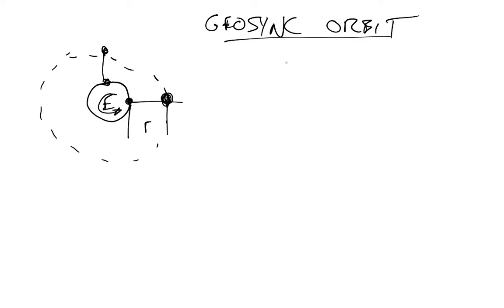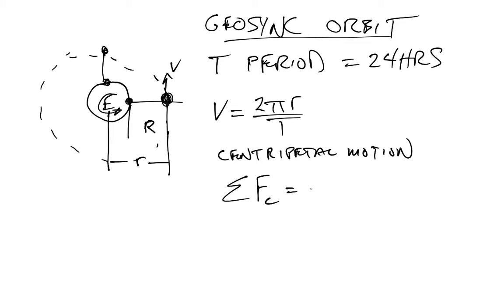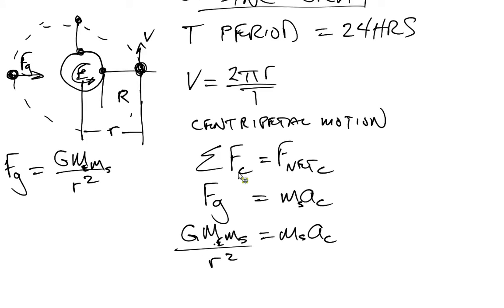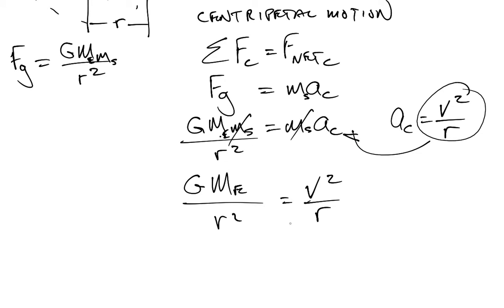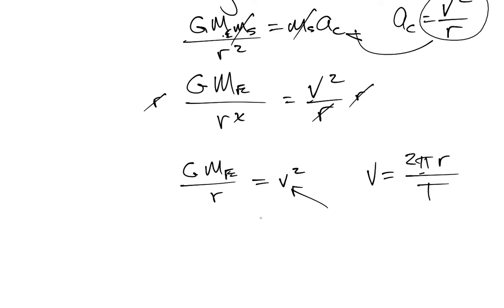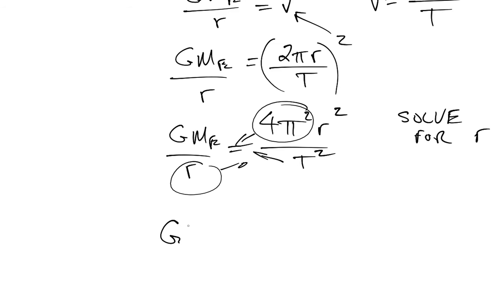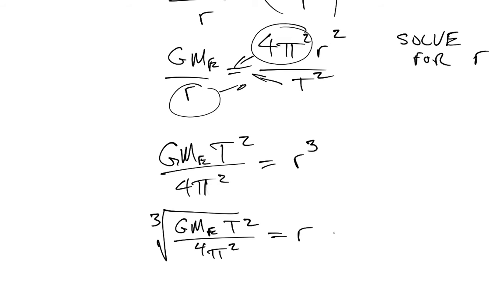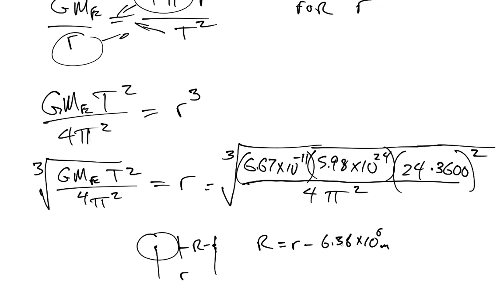circular motion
chap 5 #36 geosyc orbit